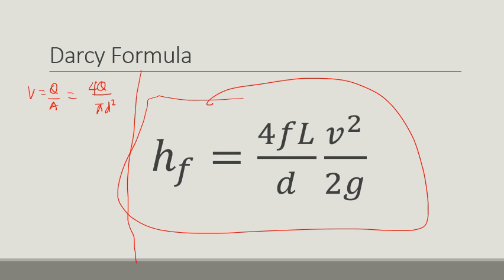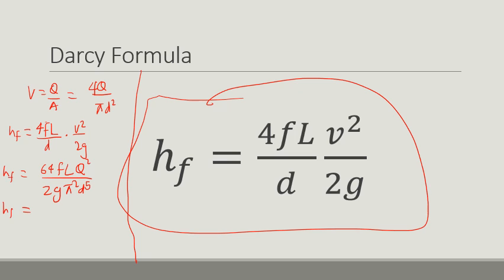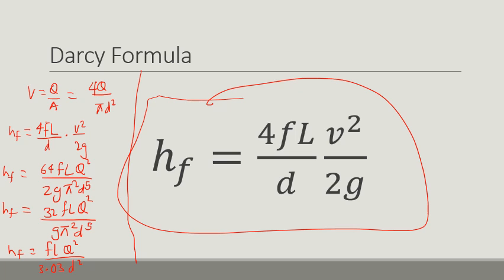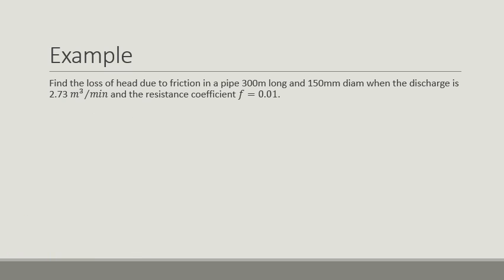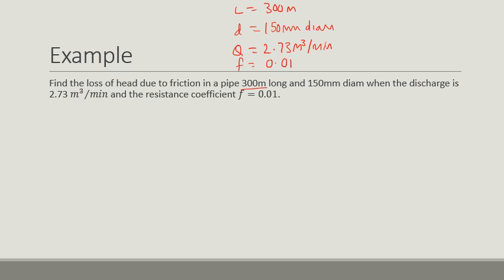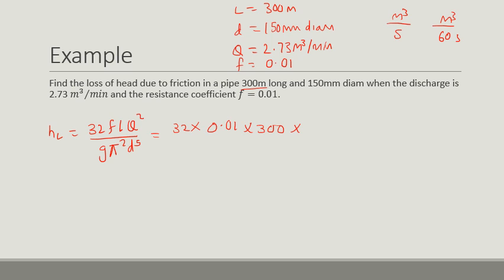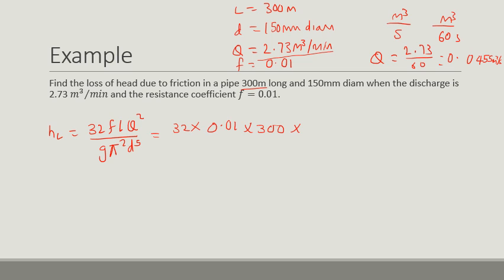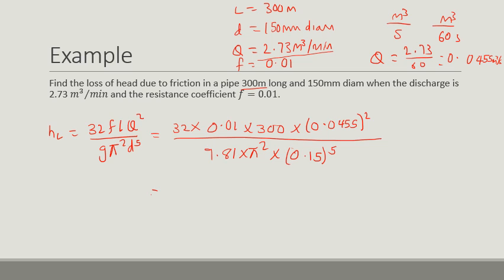FLUID MECHANICS 008-FRICTION LOSS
Tutorial on fluid mechanics

008-FRICTION LOSS
by Olunlade Joshua